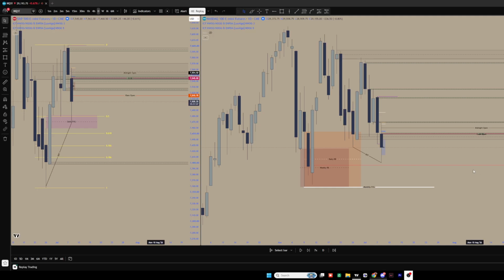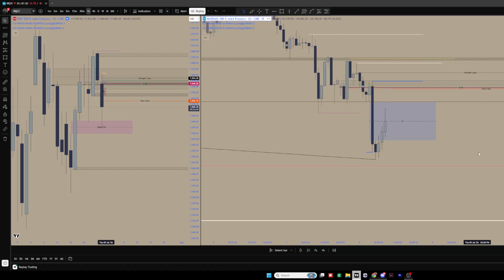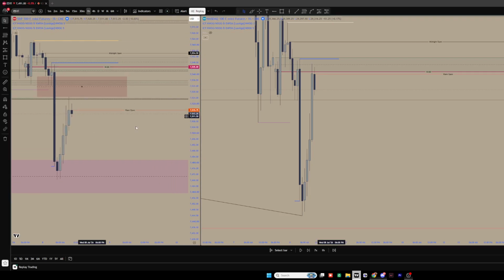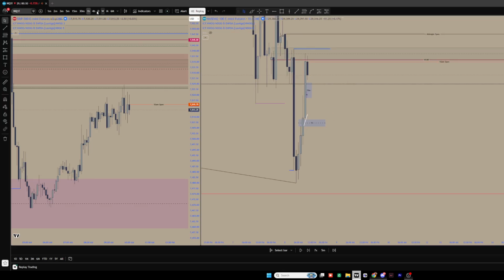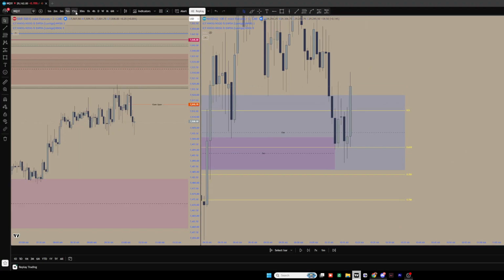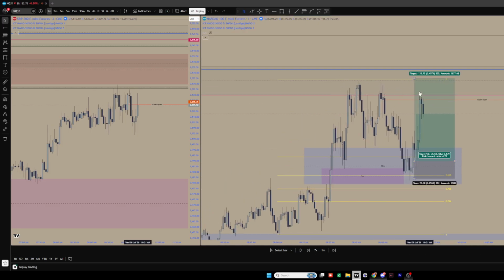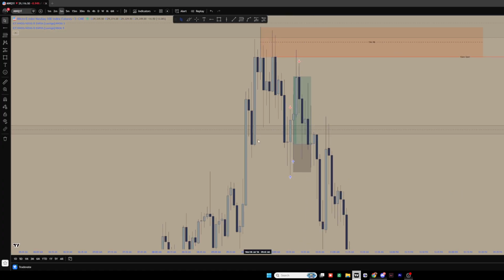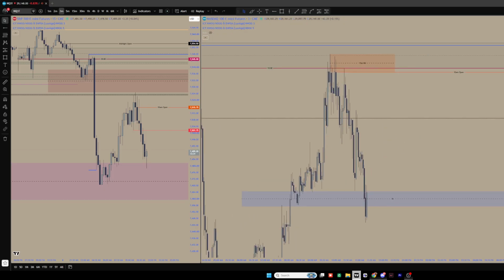July 8th NQ Trade Recap